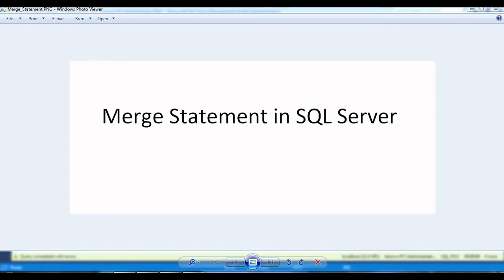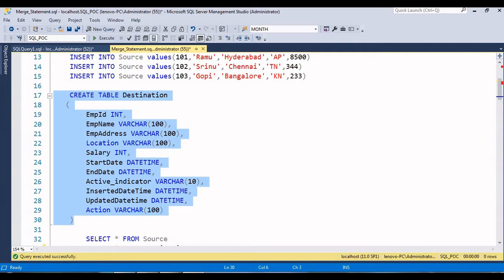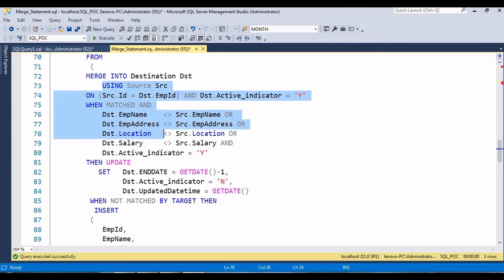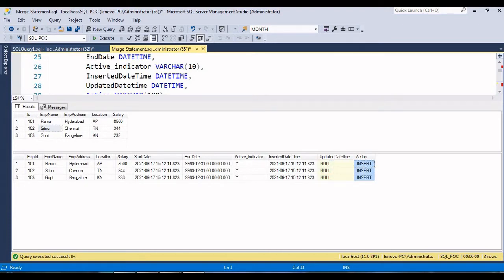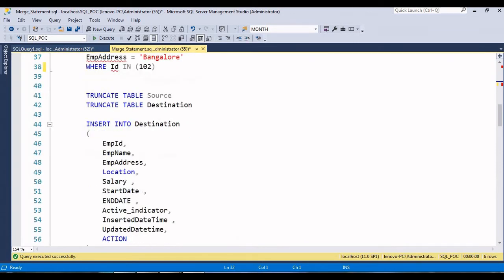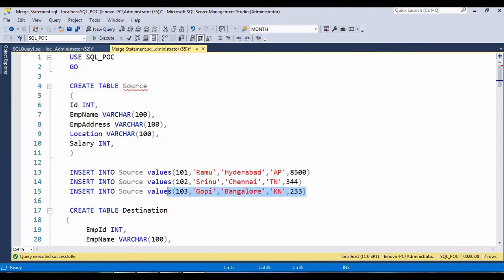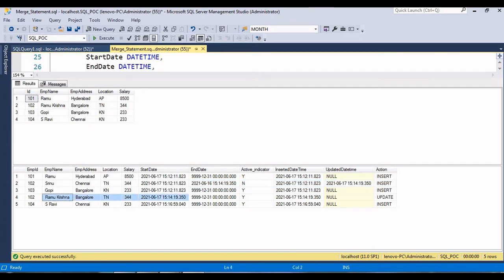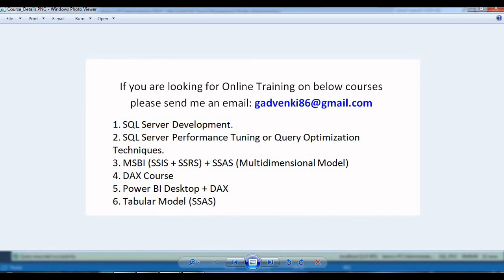Microsoft SQL Server Development Part 14 : How to implement SCD Type 2 using Merge Statement in SQL.